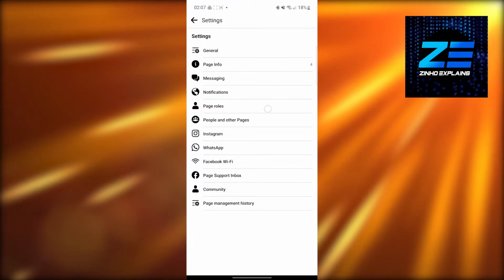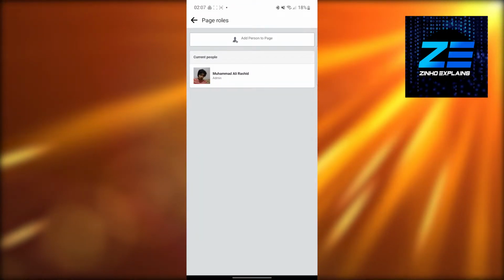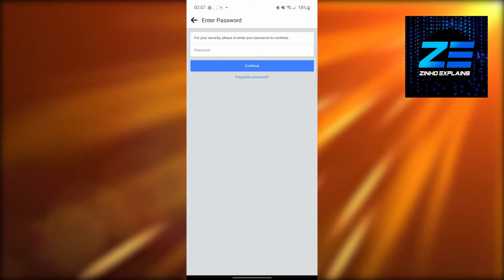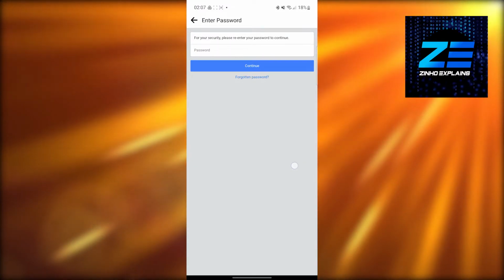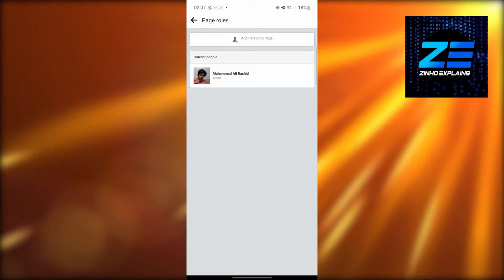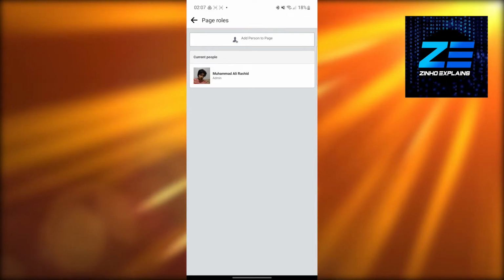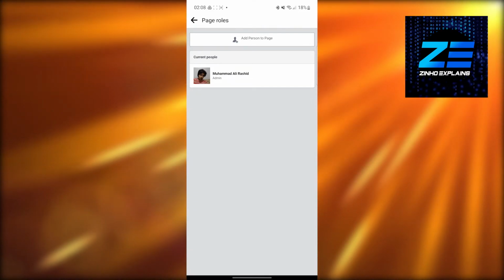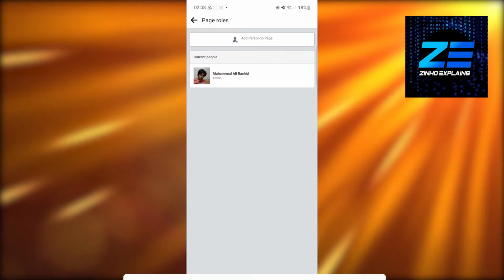How To Add Admin To Facebook Page (Mobile & Desktop)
In this video I show you how you can admins to Facebook Page on your Mobile or Desktop. This is super easy to do and only takes a few minutes.